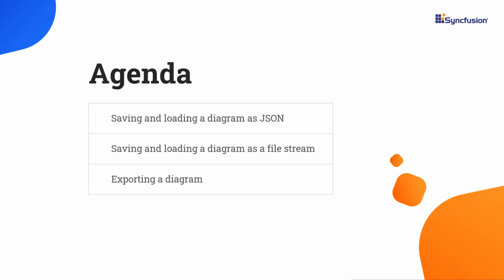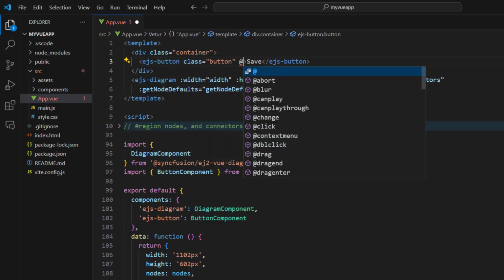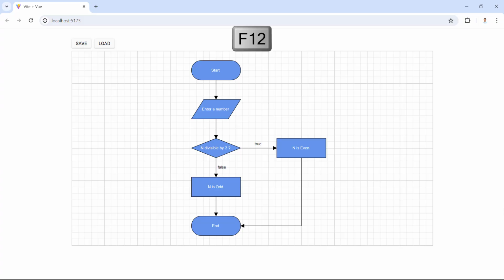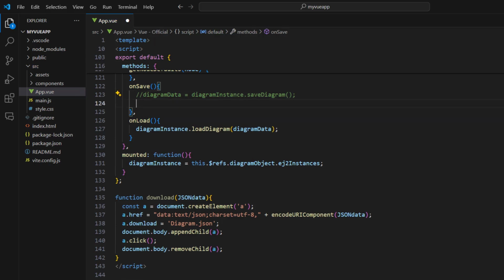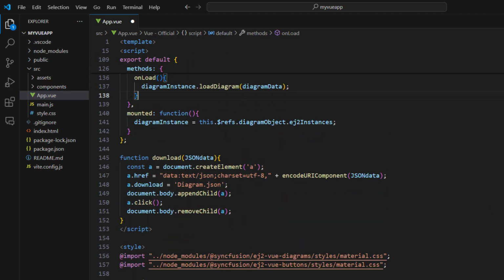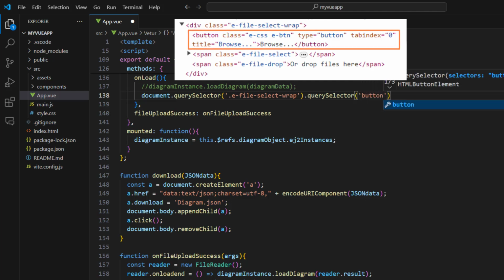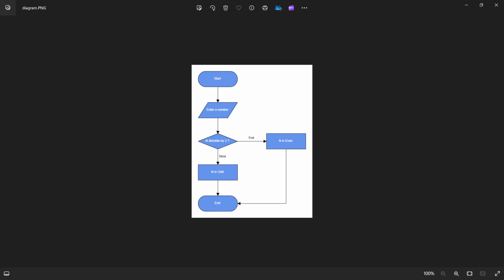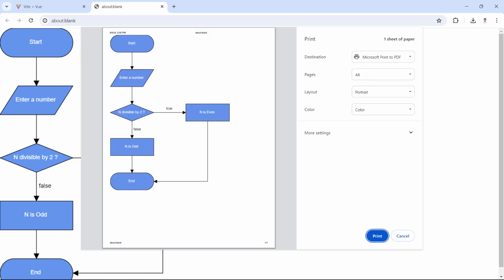How to Save, Export, and Print a Vue Diagram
Learn how to save and export a Syncfusion Vue Diagram. This video demonstrates how to save and load the Vue Diagram as a string and file stream. It also shows you how to export a diagram in different file formats and print it.

The Vue Diagram is a feature-rich library for visualizing, creating, and editing interactive diagrams. It lets users create flowcharts, organizational charts, mind maps, and BPMN charts through code or a visual interface. Populate diagrams with nodes and connectors created and positioned based on data from data sources. Without having to write any code, easily convert, map, and consume data in any format in the Diagram by setting a few properties.

Serialization is the process of saving and loading the Diagram for state persistence. The Diagram is serialized as a string while saving using the client-side method saveDiagram. The Diagram is loaded from the serialized string data by the client-side method loadDiagram.

The Syncfusion Vue Diagram can also be saved as raster or vector image files. The Diagram supports exporting to PNG, JPEG, and SVG formats. To print and export it, you need to inject PrintAndExport in the Diagram. The client-side method exportDiagram exports the Diagram. The client-side method print prints it.

If you need a trial license key, start your Vue trial under your Syncfusion account. There, you can obtain your trial license key from the downloads page.

BOOKMARK DETAILS
[00:00] Introduction
[00:51] Save and load Diagram using string data
[03:59] Save Diagram as file stream
[05:31] Load Diagram using file stream
[09:13] Export Diagram as image
[11:17] Print Diagram